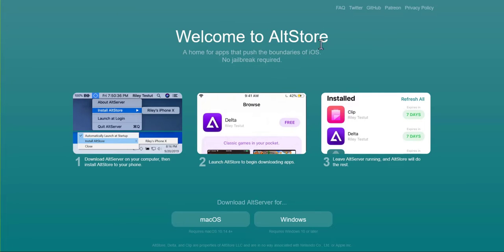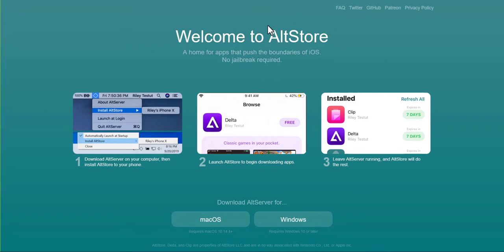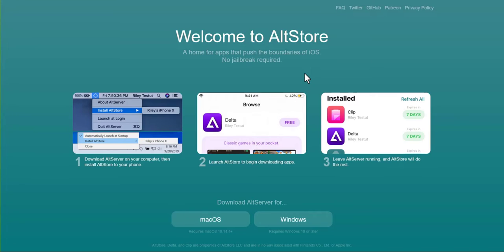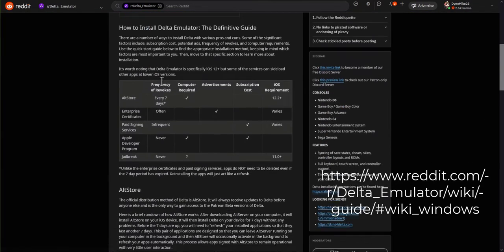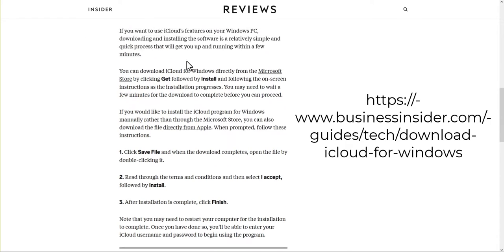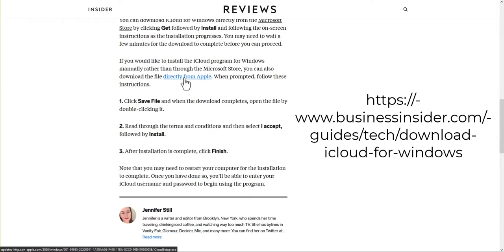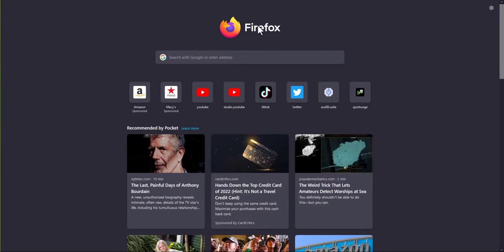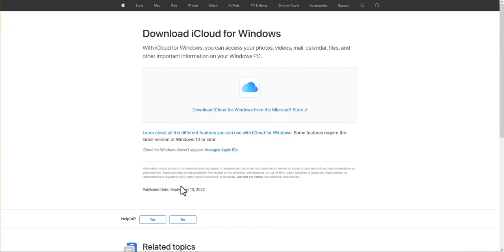Installing iCloud on Windows Directly FOR Delta iOS Emulation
I am not sure if this changes anything, but here is the direct download link :)